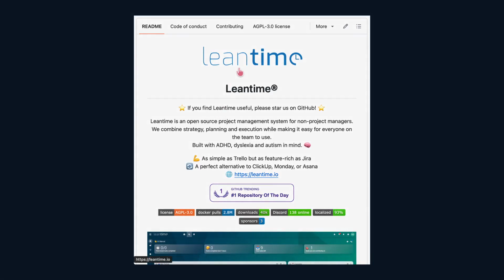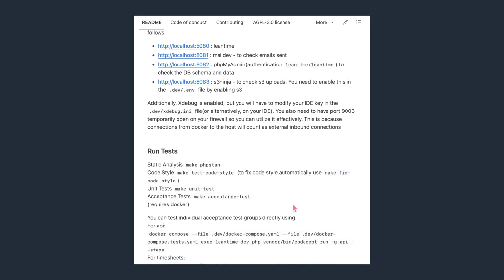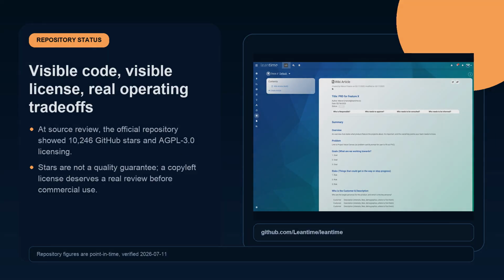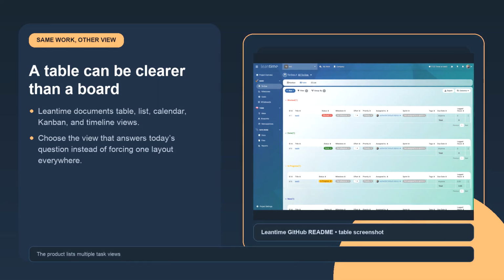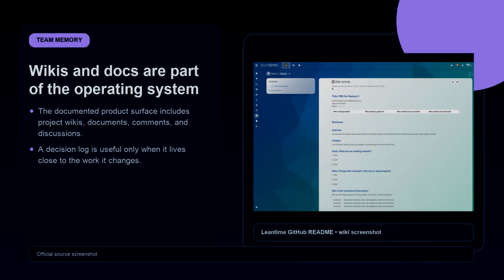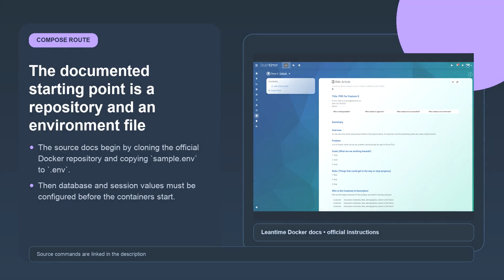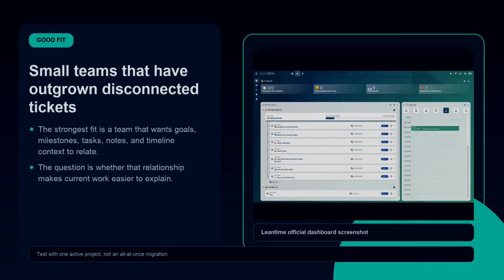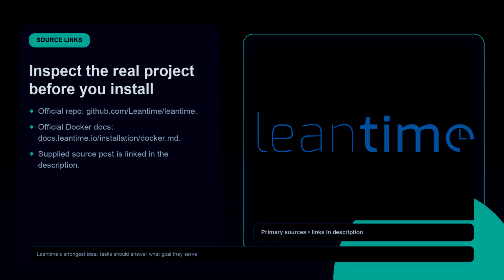Stop Letting Your Tasks Float: Leantime's Goal-First Project System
If your project board has turned into a pile of disconnected tasks, Leantime is worth inspecting. This source-grounded walkthrough shows the official product model: goals first, then projects and tasks; multiple views for the same work; and a supported Docker path when you want to self-host.

The catch: open source is not zero-setup. The official docs still require Docker, MySQL, configuration, persistent volumes, and the final install flow. This video separates the real product proof from the promise.

Chapters
00:00 — Why task boards lose the plot
00:48 — What the real source demo shows
01:43 — What Leantime actually is
02:50 — Goals before boards
04:03 — What ships in open source
05:07 — The self-hosting reality
06:16 — Who it fits and where it bites
07:21 — Sources and next step

Cost note: Leantime is open source, but self-hosting still needs infrastructure and ongoing operation. Review the AGPL-3.0 license for your use case.

TechWealth Hub makes practical, evidence-first videos about AI tools, local workflows, and the business of building with AI.